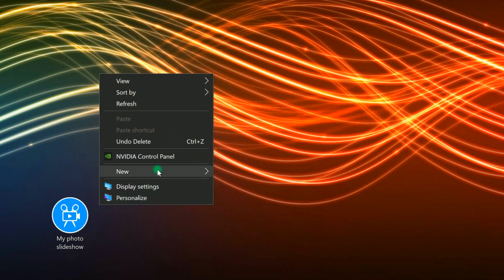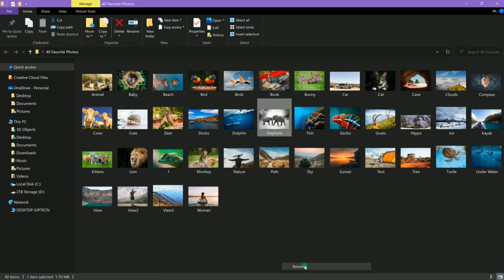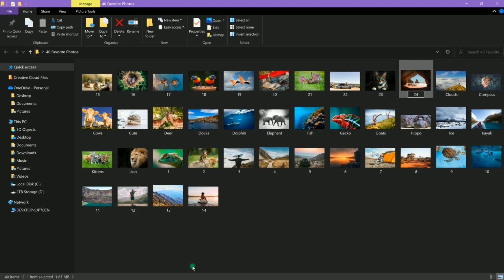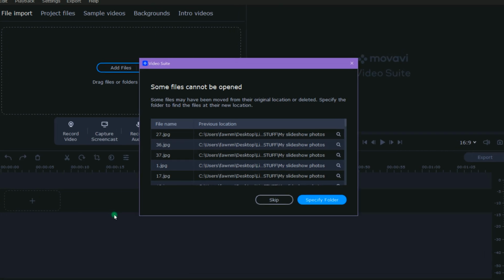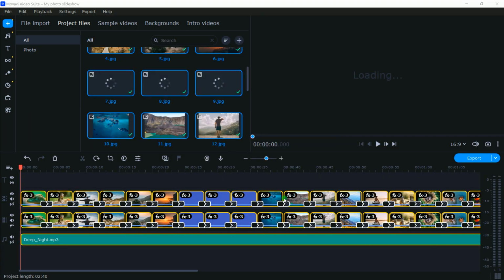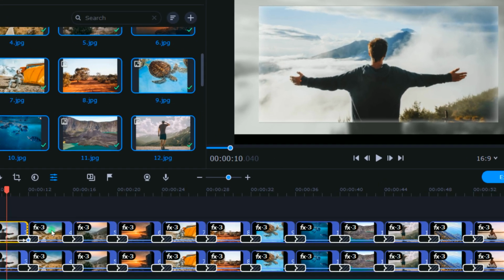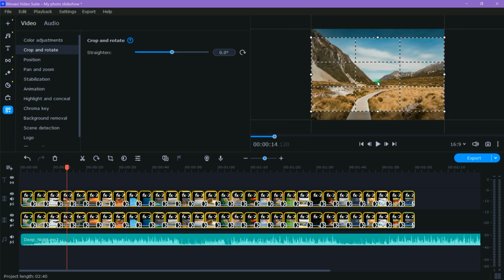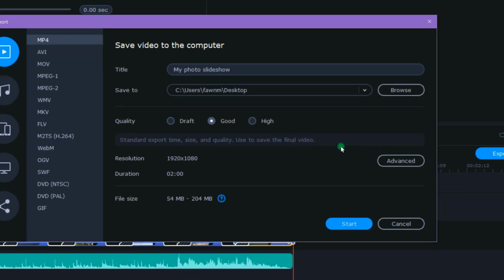Create Stunning Photo Slideshows Fast with This Movavi Template!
Unlock the secret to fast and stunning photo slideshows! I’ve crafted a unique Movavi slideshow project file just for YOU! 🌟 Easily add your photos, save time, and impress your audience with one of my most popular templates!

🔍 How to Use This Template?
 Simply click my shared Google Drive link below, then click the download icon (top right), and save the slideshow project file. Next, follow the easy steps in this video, and voila – your personalized slideshow is ready in minutes! Whether you’re a beginner or a pro, this template is designed to give your photos the spotlight they deserve!

✅FAWN'S PHOTO SLIDESHOW PROJECT FILE: (request an updated project file in the comments)

CREDITS:
Sounds Effects: